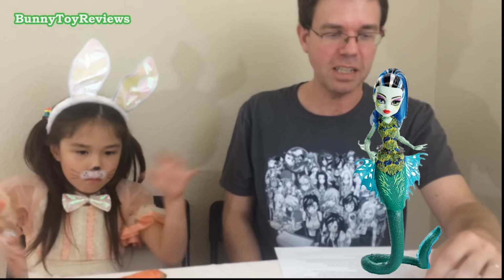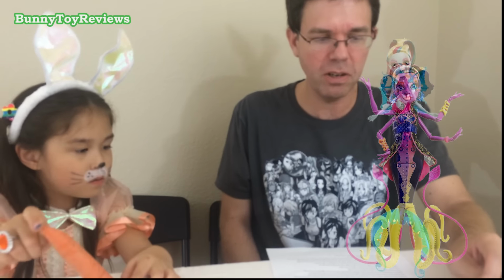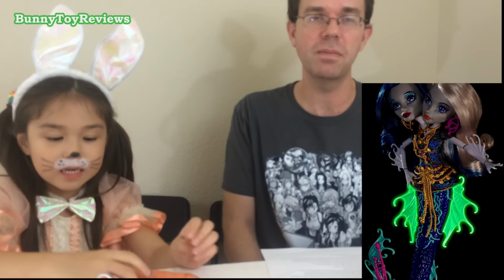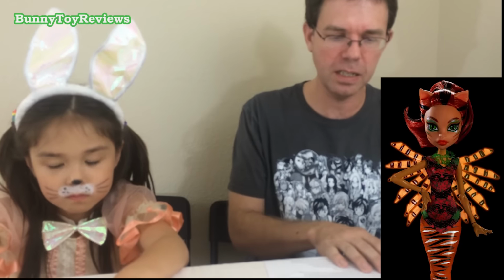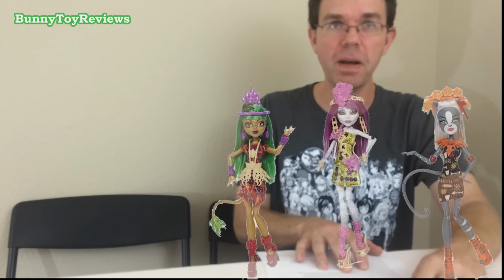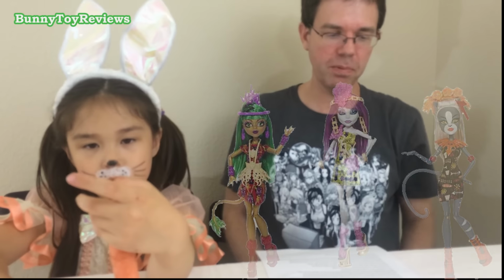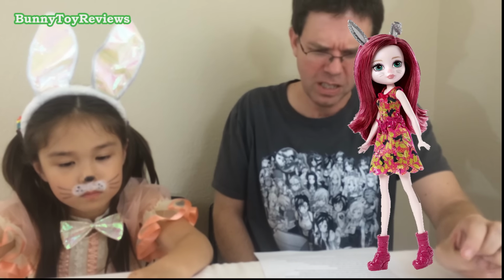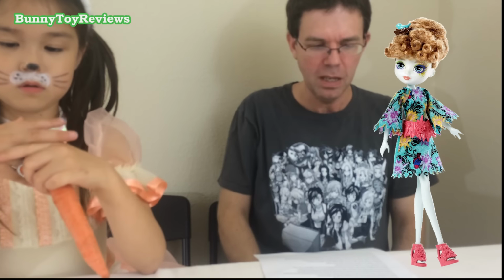Toy News! Monster High, Ever After High Toy Talk Ep5 dragon games, great scarrier reef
Toy News! with Bunny and Daddy from bunnytoyreviews.
Today we will take a look at some Monster High Scarrier Reef.
Also we will look at  great scarrier reef  in depth.
Also Monster High Ghouls Getaway.
Ever after High Dolls we look at Dragon Games Series.

About BunnyToyReviews: Bunny and Daddy love to collect and play with many types of toys. We unbox them on this channel. We do blind bags, Dolls, Toys, Playset Reviews, Disney Princess Dolls, Frozen, My Little Pony and Shopkins and Tsum Tsum and many more. Please joins us as we upload several new videos a week.